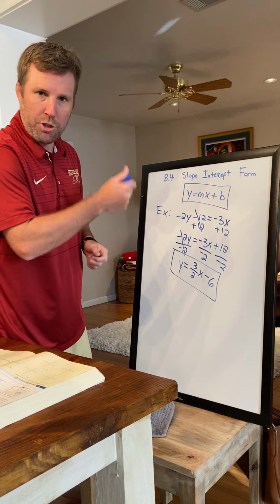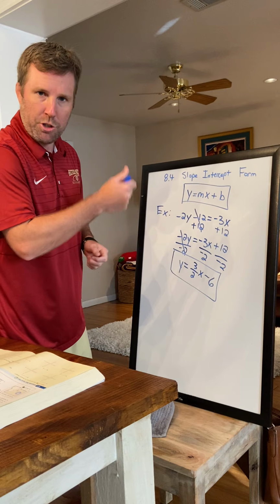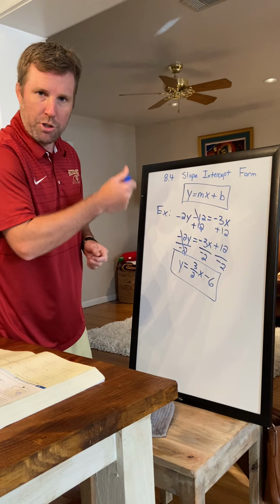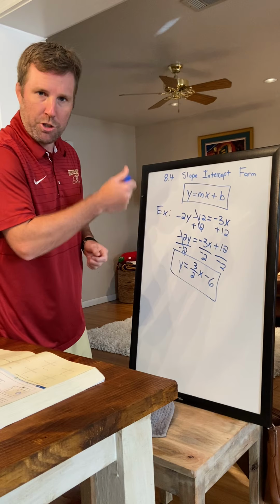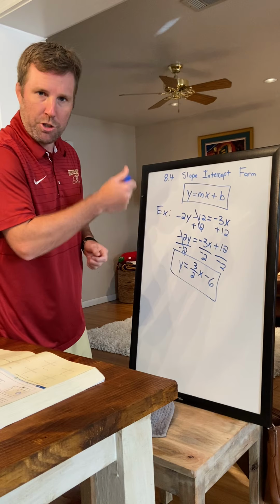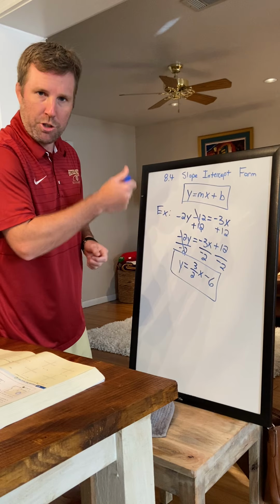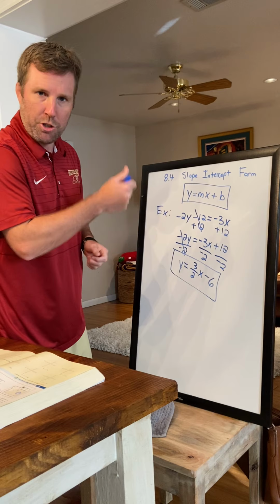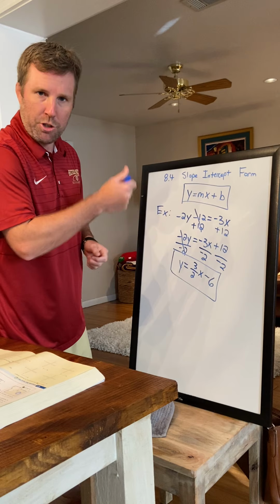Slope Intercept Form